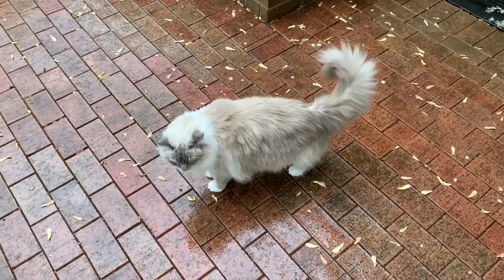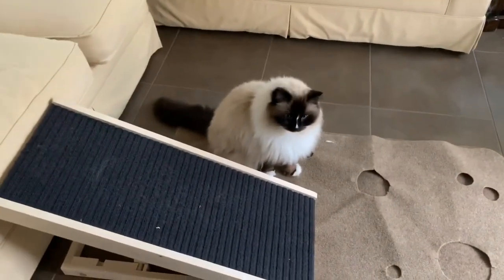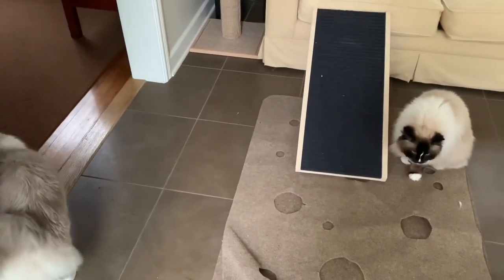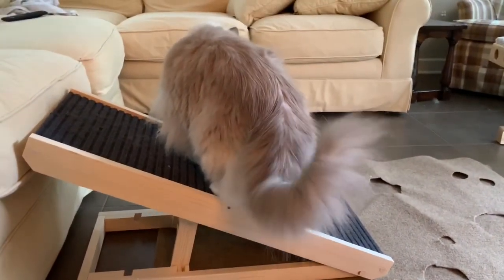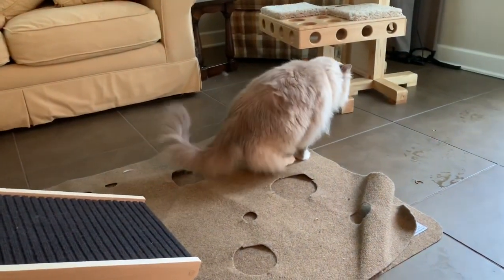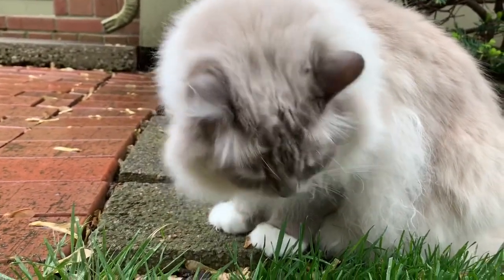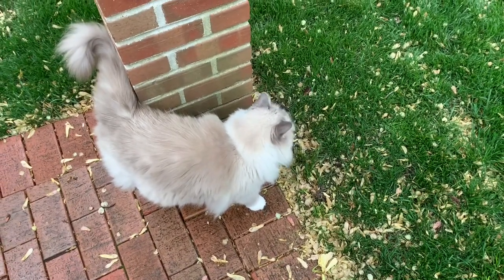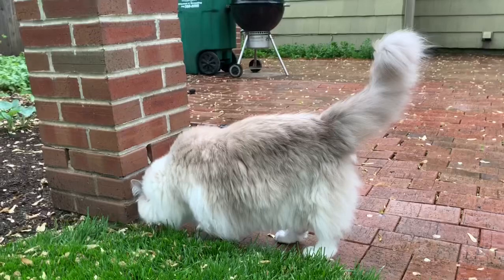Quarantine Cat Vlog #10: What Do I Use for Cleaning Cat Messes/Products?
In our 10th quarantine cat vlog, I, Jenny Dean, answer your questions about how I clean cat products or cat messes in my house while you watch my 10-year old Ragdoll cats, Charlie and Trigg, outside in my backyard on April 28, 2020.

Fizzion Pet Stain & Odor Remover [Amazon]

Can Ragdoll Cats Go Outside?

Ragdoll Cats Charlie and Trigg Outside on Beautiful Spring Day in Kansas - Floppycats

Floppycats.com - Uniting Ragdoll Cat Lovers Worldwide since 2008 cat cats ragdoll ragdollcats floppycats StayHome WithMe .